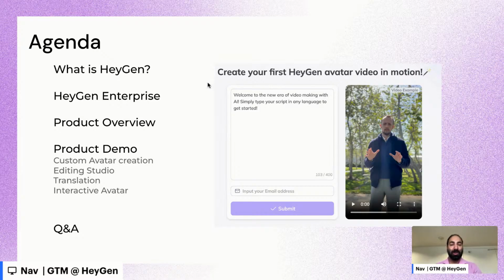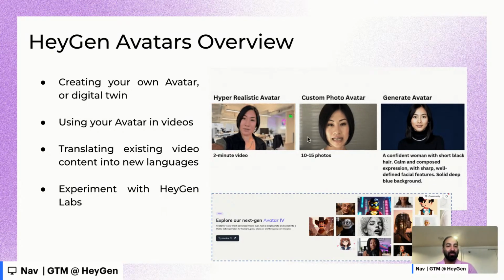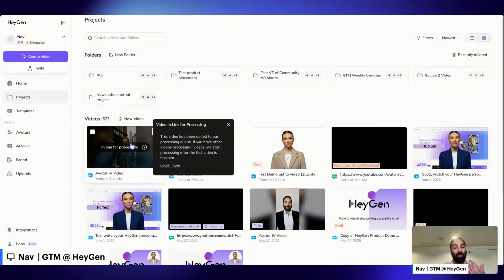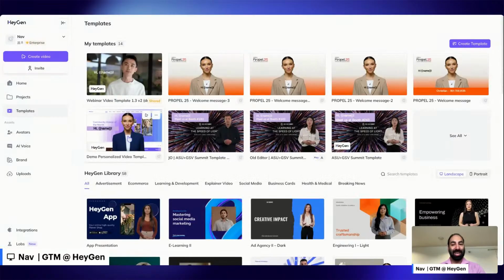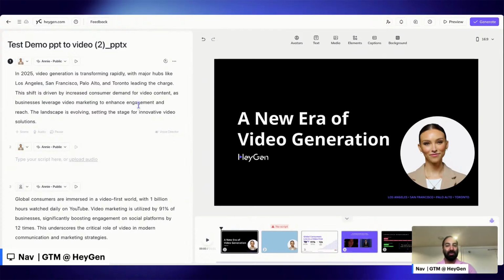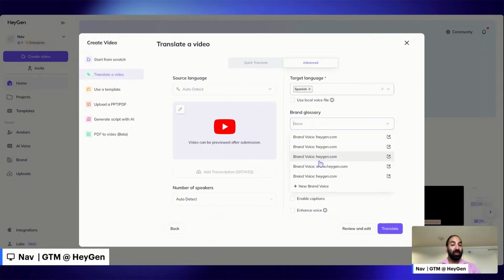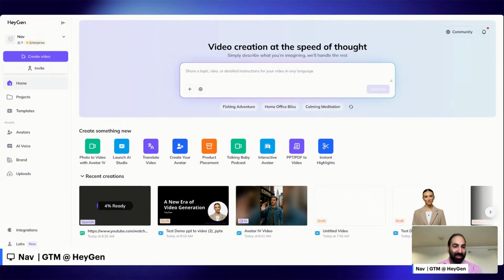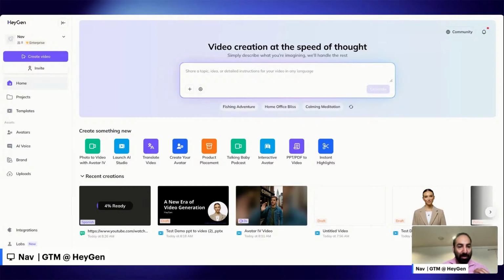HeyGen Walkthrough with Live Q&A: Getting Started with AI Video Creation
Heygen 101: Getting Started with AI Video Creation
Your first step into the future of video production

Curious about AI video but not sure where to start? Join us for Heygen 101, a hands-on introduction to the platform that's changing the way teams create content.

In this live session, you’ll learn how to:
🎥 Navigate the Heygen platform with confidence
🎥 Turn scripts into polished videos—no camera or crew required
🎥 Leverage avatars, voice cloning, and templates to boost productivity
🎥 Create personalized, scalable content in minutes

Whether you’re a marketer, educator, content creator, or just AI-curious, this session will give you everything you need to start creating studio-quality videos with ease. No experience necessary. Just bring your curiosity!

Watch live here on YouTube, but to join the conversation and ask Q&A, register in the HeyGen community